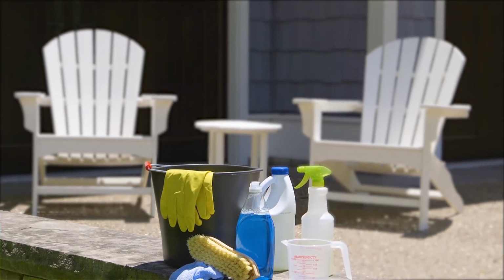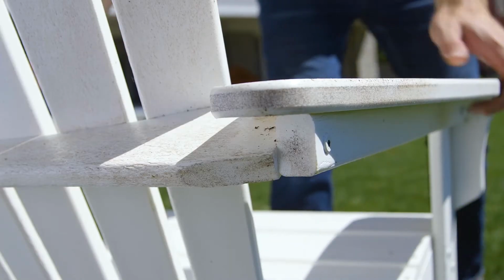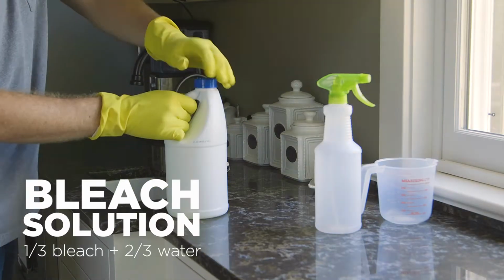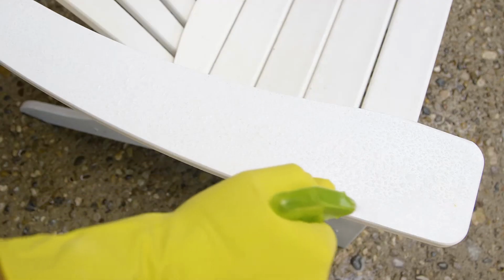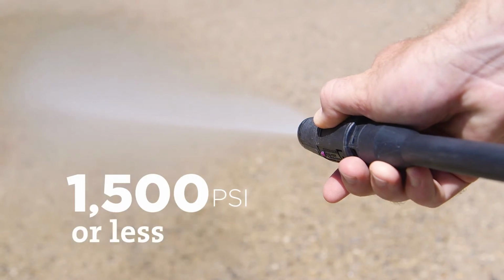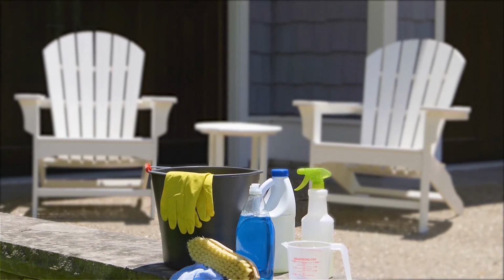Polywood Furniture Care & Maintenance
See how to maintain and deep clean your Polywood Outdoor Furniture.